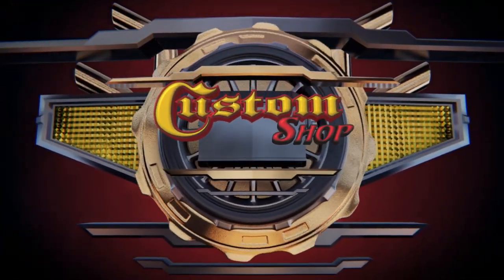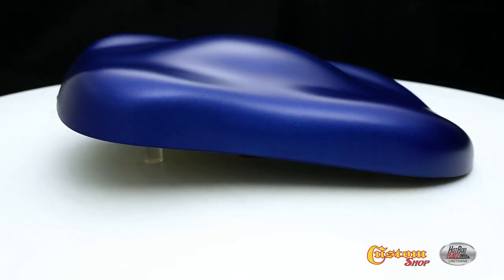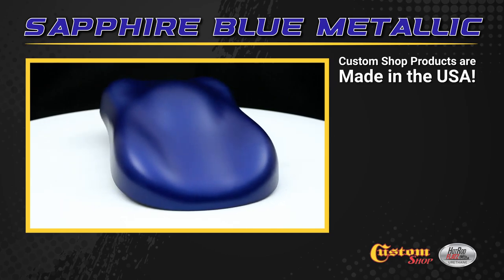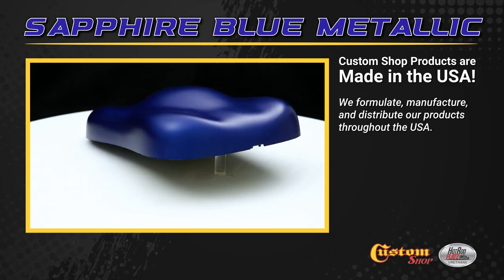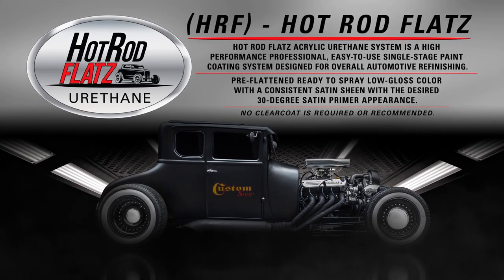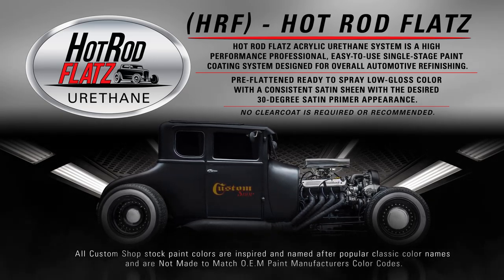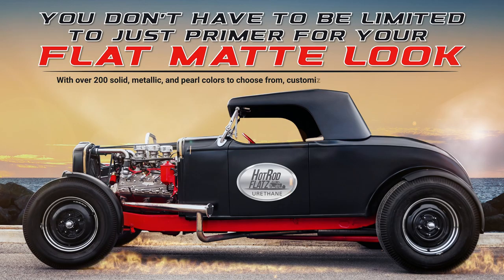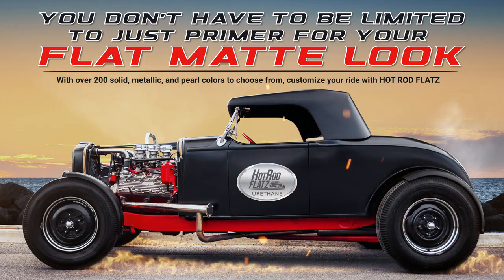Custom Shop | Hot Rod Flatz - Sapphire Blue Metallilc